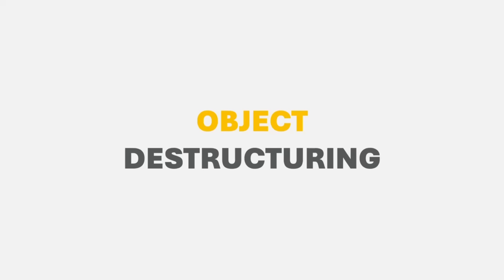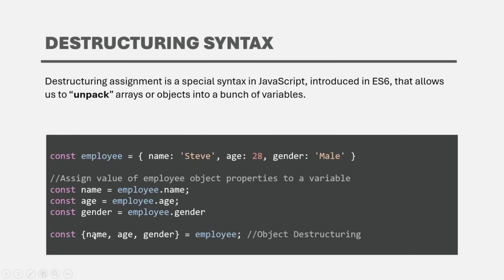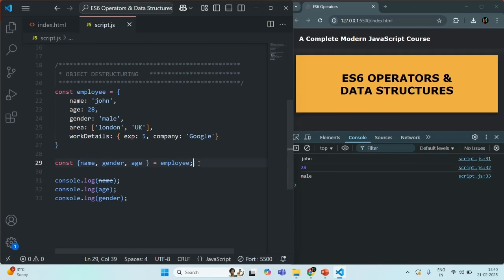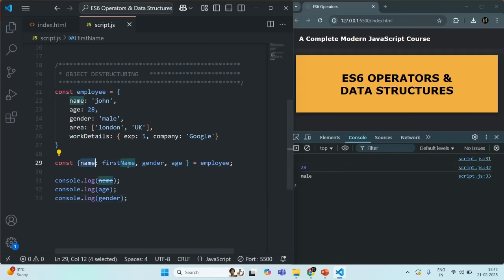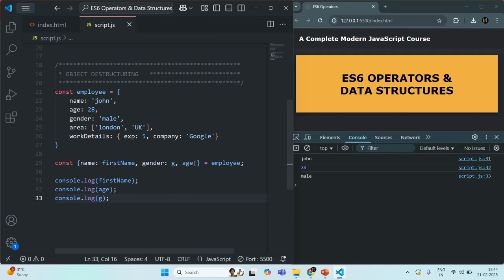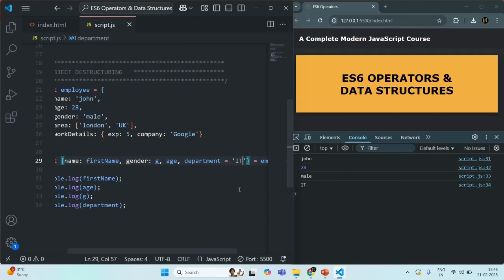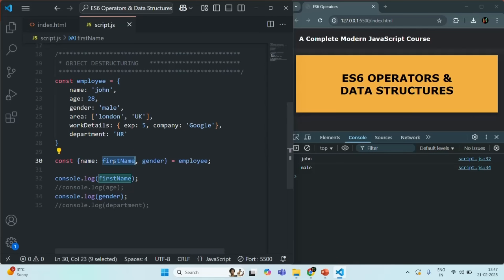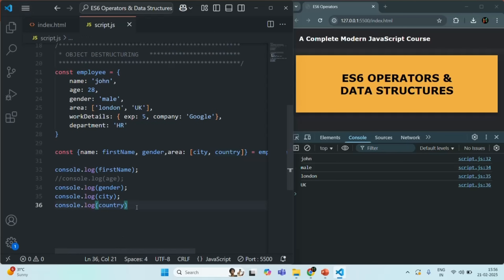#109 Object Destructure | ES6 Operators & Data Structures | A Complete Modern JavaScript Course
*Download source code & resource files:*